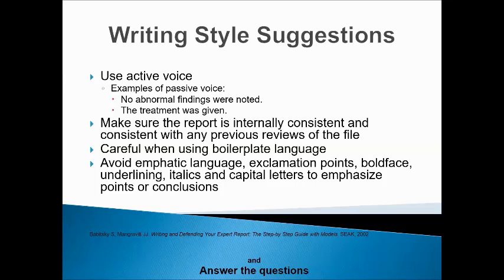How a Physician Can Write an Excellent File and Disability Review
This video has been excerpted from SEAK's streaming CME course "How to Start, Build, and Run a Successful Disability and File Review Practice"***

STREAM SEAK's HOW TO START, BUILD, AND RUN A SUCCESSFUL DISABILITY AND FILE REVIEW PRACTICE COURSE
This is SEAK's most popular supplemental income course. Disability and file review consulting is a growing and lucrative medical-legal field which offers opportunities for physicians beyond the traditional medical-legal work of IMEs and expert witnessing. These opportunities are for physicians of wide-ranging specialties for full time, part time, and work at home employment/consulting assignments. It is a perfect field for physicians who dislike testifying, travel, and confrontation and who wish to apply their expertise in a way different from IMEs and testifying. Upon completion of this course participants will have all the tools and knowledge needed to start performing high quality file reviews.